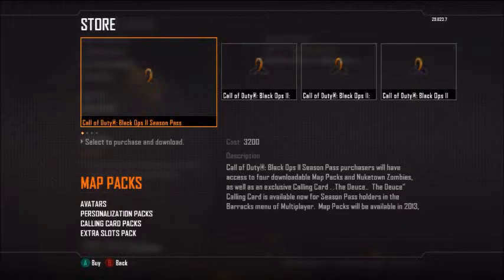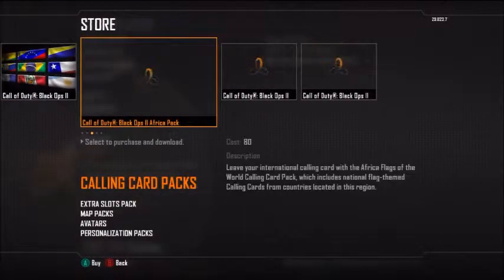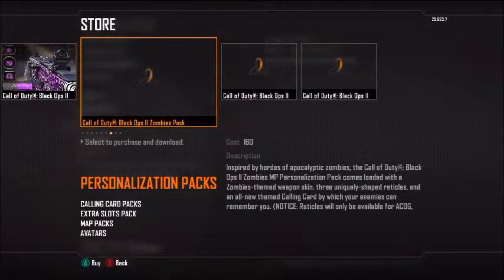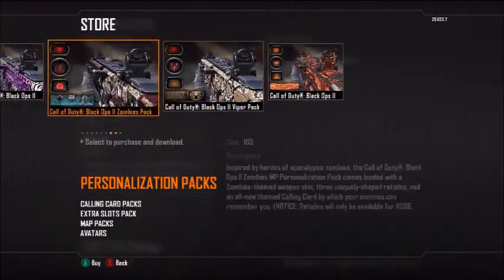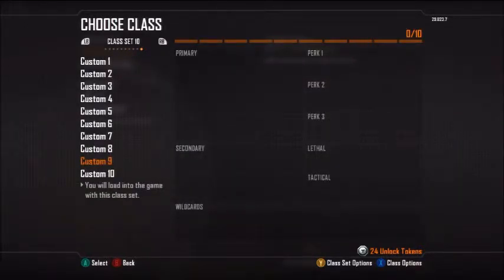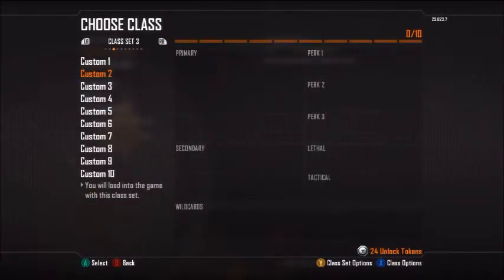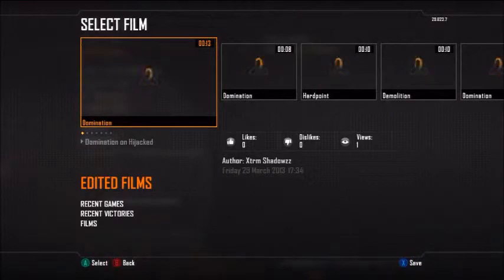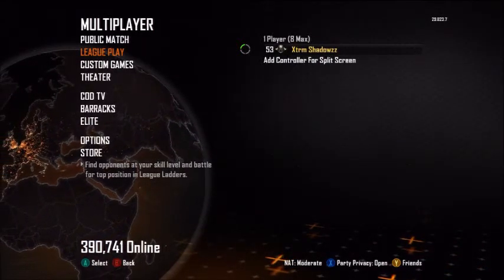Black Ops 2 Store Dlc- Extra CaC Slot Explanation.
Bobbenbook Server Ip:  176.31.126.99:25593